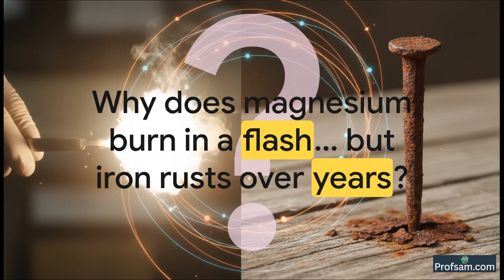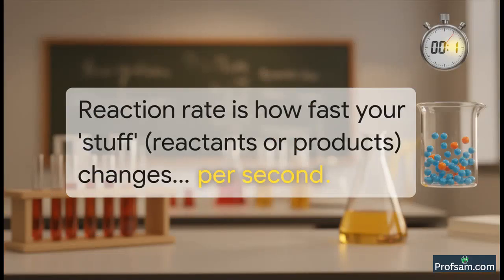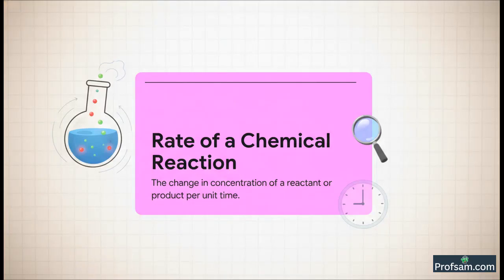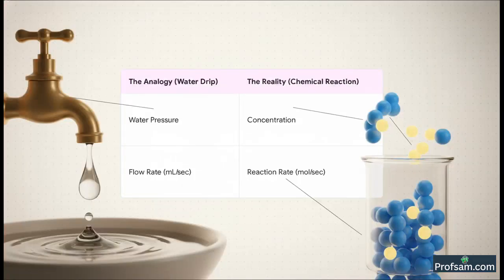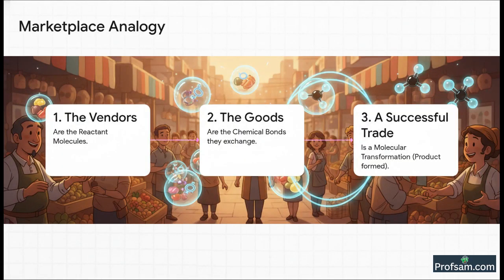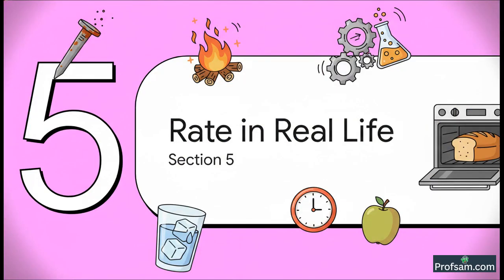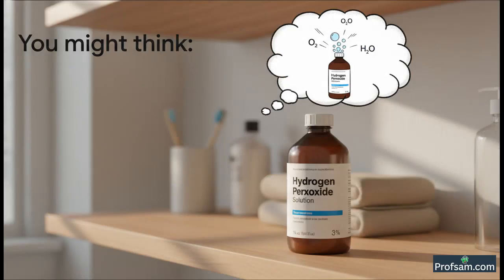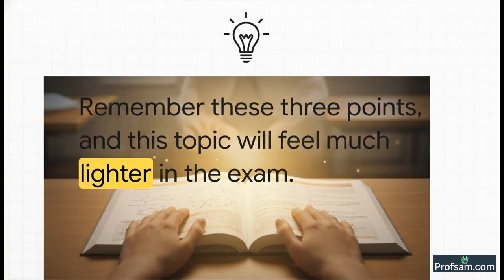Unit 3 – Rate of a Chemical Reaction | CBSE 12th Chemistry (English) | The 5-Minute Teacher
This video lesson explains Unit 3 – Rate of a Chemical Reaction for CBSE Class 12 Chemistry (English), using The 5-Minute Teacher approach for quick clarity.

In this lesson, you will understand:
• The factors that affect the rate of a chemical reaction
• How to calculate the rate of a chemical reaction
• The role of activation energy in chemical reactions